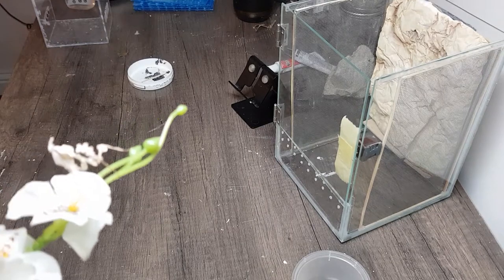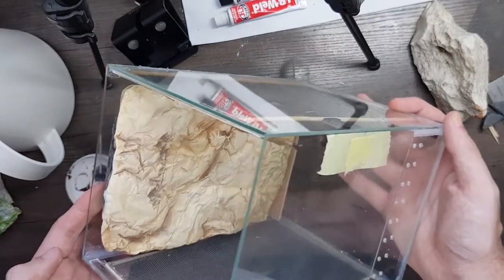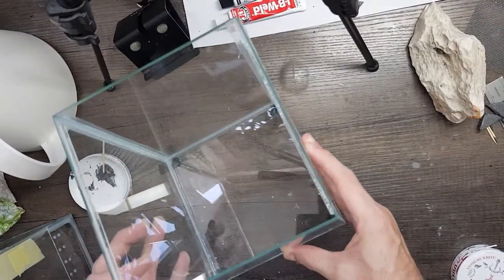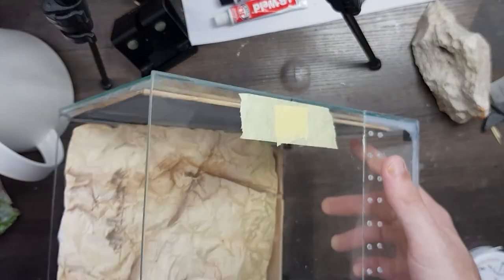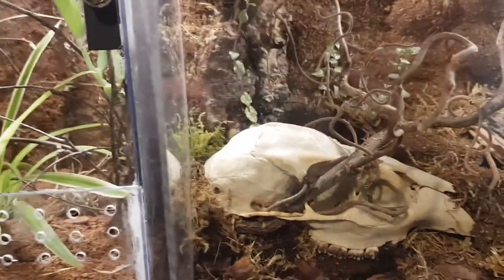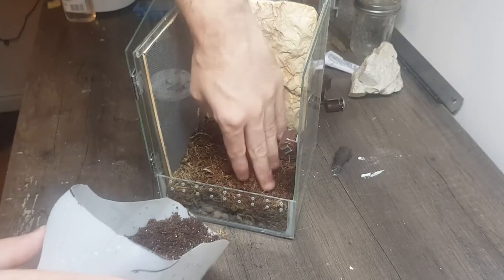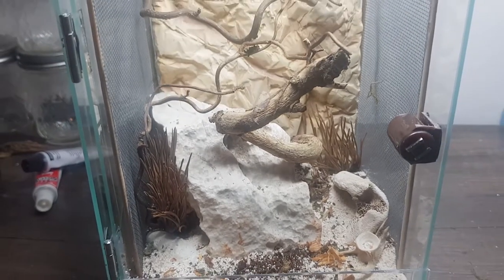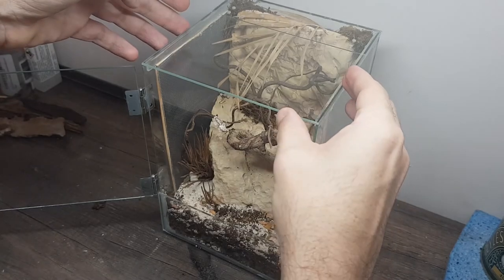New home for my Devils Flower Mantis [DESIGN & REHOUSE]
I design a new themed enclosure for my Devils Flower Mantis - Idolomantis Diabloica. This vivarium build talks you through the process I use to create a suitable arid environment for this Praying Mantis nymph with the correct humidity and temperature to make it a safe and practical home to suit its needs.

🕒 Upload Schedule: Every Wednesday & Sunday @ 7pm UTC